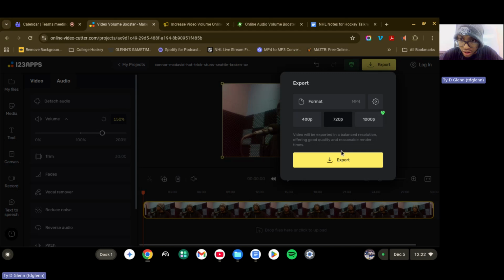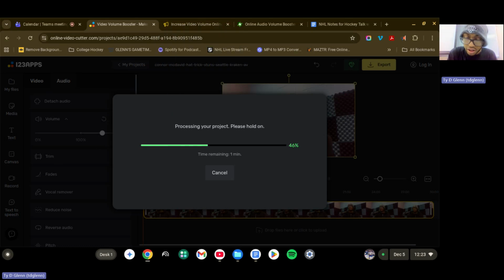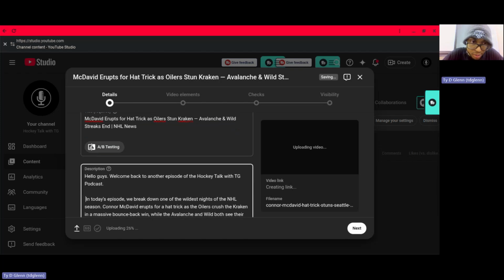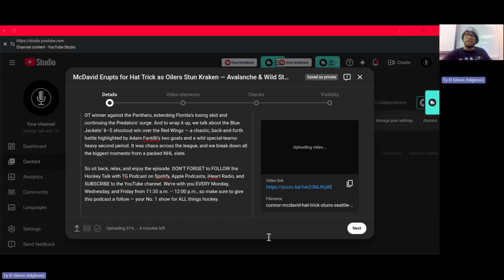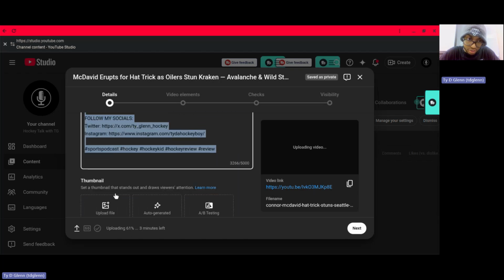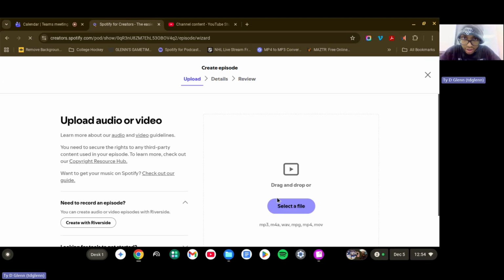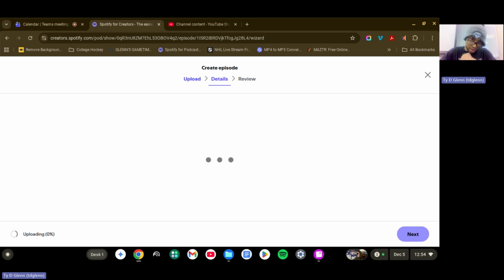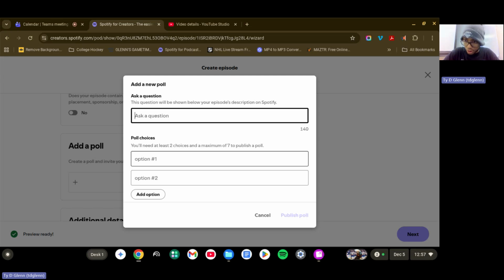12 Days of Vlogmas Day 2: Behind the Scenes of Hockey Talk with TG Podcast PART 2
Hello guys. Welcome back to another hockey video.

In this video, we do PART 2 of Day 2 of Behind the Scenes of how I do my Hockey Talk with TG Podcast. This 2nd part is a Microsoft Teams video recording. Yes I know it's way too long. I tried editing this in iMovie to make it shorter and take out the unnecessary parts but when I tried exporting it a couple of times, it kept saying an error. I tried dozens and dozens of times to figure out a way to make it shorter but was unable too unfortuantely. So I do apologize for this video being way too long but it's worth the watch. So you guys can see how I do my Hockey Talk with TG Podcast. So sit back, relax, and enjoy the video. We're on the roadto600subscribers so make sure to smash that subscribebutton .

FIGHT NIGHT in Florida + Canucks comeback win in Game 1 and more NHL news | Hockey Talk with TG |

Rising Up: A Young Player's Journey to the NHL

Slapshot Struggles: The Story of our Middle School Hockey Team
From IceBergs to IceKings: